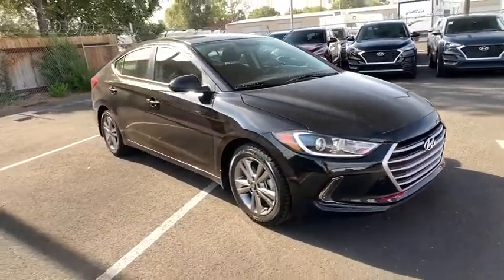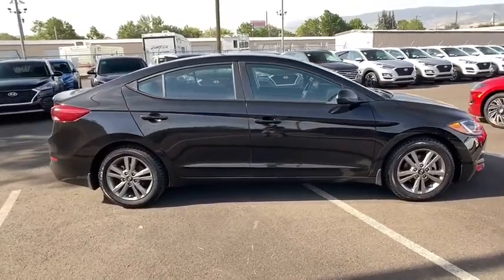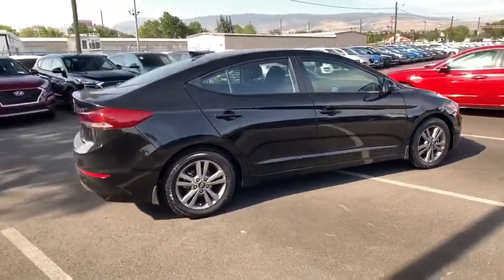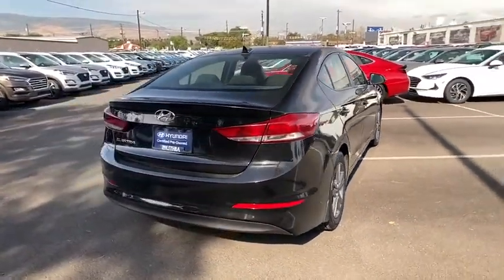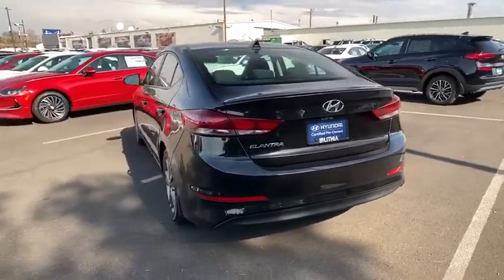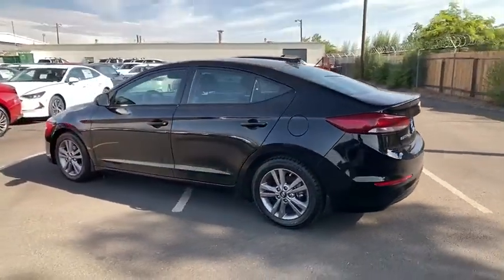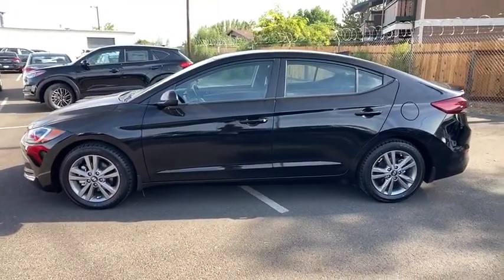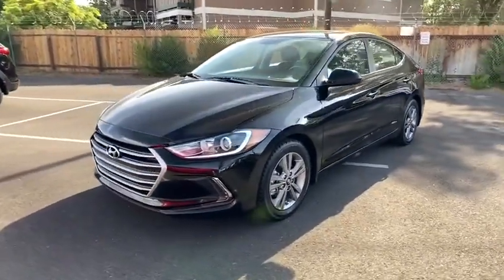2018 Hyundai Elantra Reno, Carson City, Northern Nevada, Sacramento, Roseville, NV JU503005A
BLACK DIAMOND Used 2018 Hyundai Elantra available in Reno, Nevada at Lithia Hyundai of Reno. Servicing the Carson City, Northern Nevada, Sacramento, Roseville, NV area
2018 Hyundai Elantra Value Edition 2.0L Auto - Stock#: JU503005A - VIN#: KMHD84LF4JU503005

CARFAX 1-Owner. FUEL EFFICIENT 37 MPG Hwy/28 MPG City! $400 below Kelley Blue Book! Heated Seats Moonroof Dual Zone A/C Keyless Start Cross-Traffic Alert Apple CarPlay Hands-Free Liftgate Back-Up Camera Aluminum Wheels CLICK ME! KEY FEATURES INCLUDE: Sunroof Heated Driver Seat Back-Up Camera Satellite Radio iPod/MP3 Input Bluetooth Aluminum Wheels Keyless Start Dual Zone A/C Cross-Traffic Alert Hands-Free Liftgate Apple CarPlay Smart Device Integration Blind Spot Monitor Heated Seats MP3 Player Remote Trunk Release Keyless Entry Child Safety Locks Steering Wheel Controls. OPTION PACKAGES: OPTION GROUP 01. Hyundai Value Edition with BLACK DIAMOND exterior and BLACK interior features a 4 Cylinder Engine with 147 HP at 6200 RPM*. VEHICLE REVIEWS: Edmunds.coms review says The Elantra is quiet with comfortable front seats and an above-average ride quality.. Great Gas Mileage: 37 MPG Hwy. A GREAT TIME TO BUY: This Elantra is priced $400 below Kelley Blue Book. SHOP WITH CONFIDENCE: CARFAX 1-Owner VISIT US TODAY: Lithia Hyundai of Reno sells new Hyundais certified pre-owned Hyundais and used cars trucks and SUVs! We have excellent finance options as low as 0% on select models in addition to all avilable Hyundai incentives and rebates! We also specialize in second chance financing! We are located in Northern Nevada at 2620 Kietzke Ln. Our hours are Monday-Saturday 8: 30am - 8pm and Sundays 10am - 6pm. 100% customer satifaction is our priority! Price does not include $449 Dealer doc fee taxes and license fees. Price contains all applicable dealer incentives and non-limited factory rebates. You may qualify for additional rebates; see dealer for details.